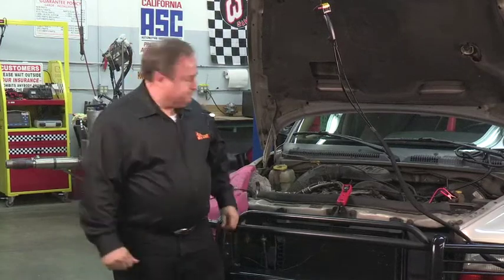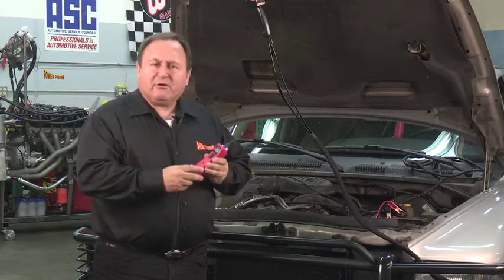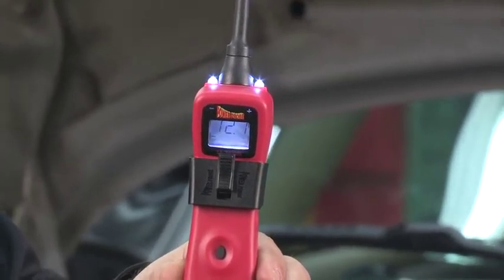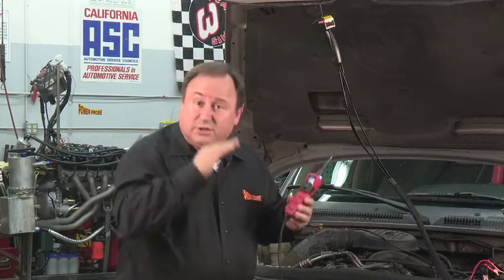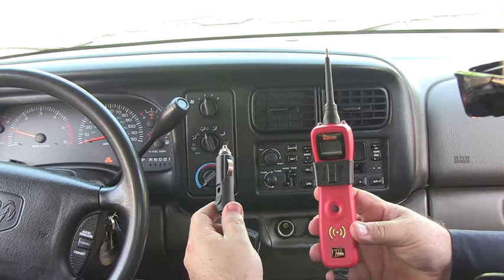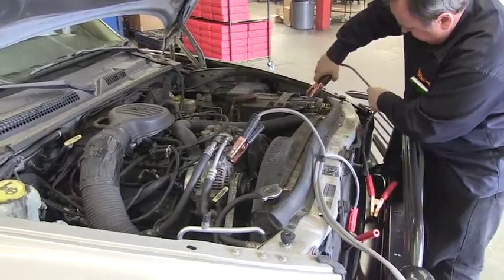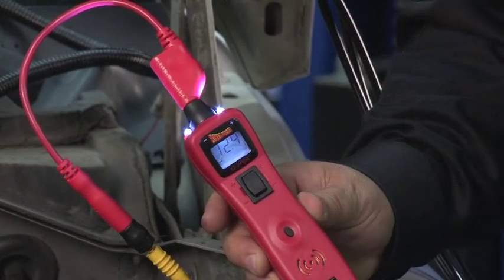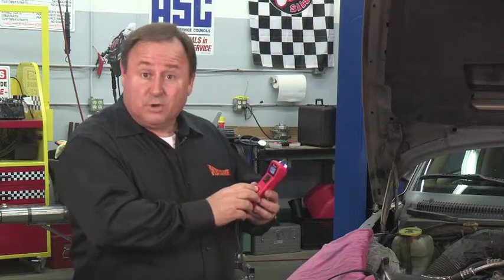Power Probe 3 Negative Peak to Peak mode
This is a video describing the Negative Peak to Peak Mode with your Power Probe III (Mode #2 Negative Peak Mode). The video covers the effects of P2P mode and how you may be noticing it during use.

The Power Probe III will let you:

• Power Up Components
• Have Audio feedback
• Voltmeter
• 12 - 24 Volt Range
• 20ft Jumper Lead Set
• Bad Ground Indicator
• Continuity Tester
• Short Circuit Indicator
• Relay and Component Tester